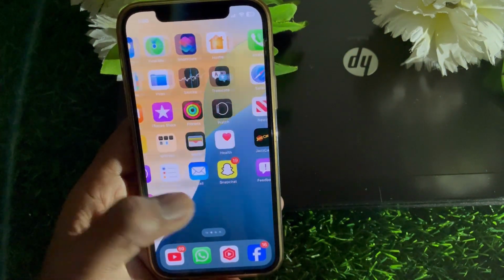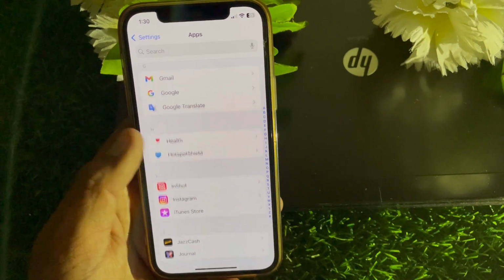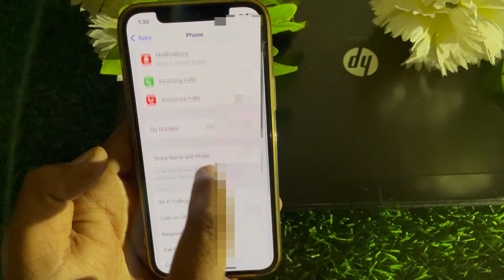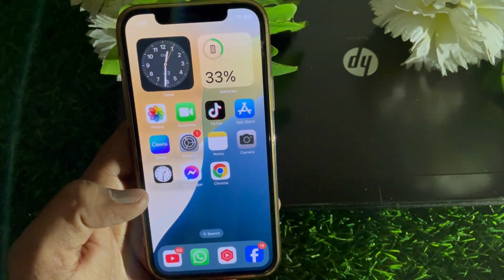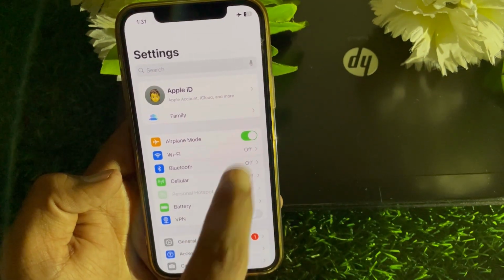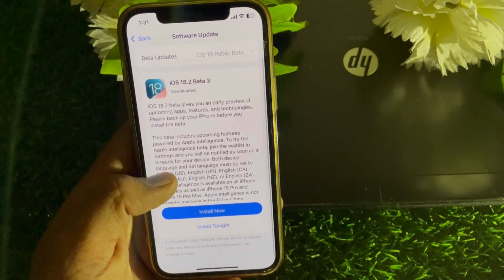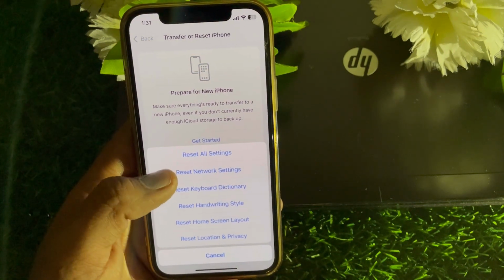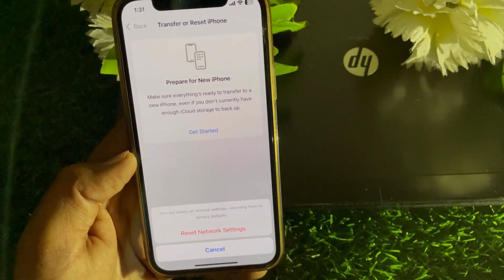How to Fix Voicemail Not Working on iPhone / iOS 18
Hi Everyone, After watching this video you will be able to know " How to Fix Voicemail Not Working on iPhone / iOS 18 ". So get rid of this problem and enjoy your device.

voicemail not working on iphone,
voicemail not working on iphone ios 18,
voicemail not showing up on iphone,
ios 18 voicemail not showing,
voicemail not working on iphone after ios 18 update,